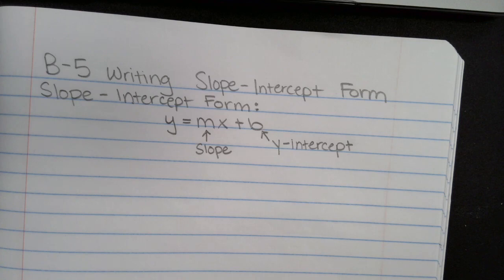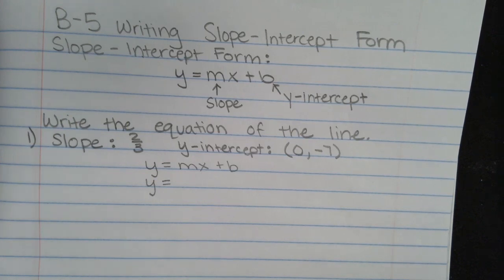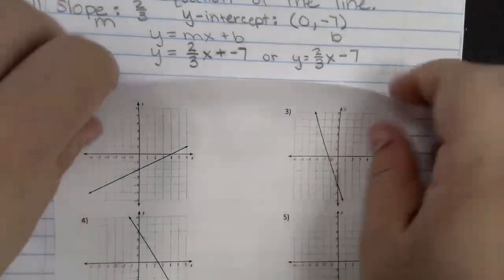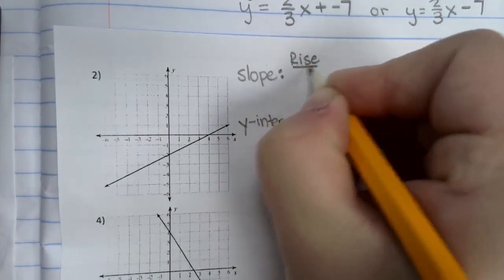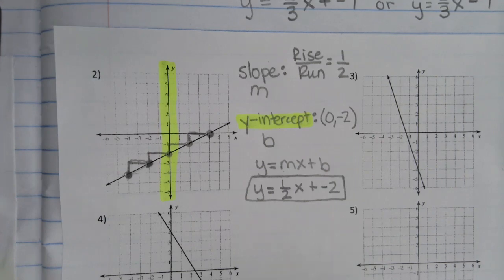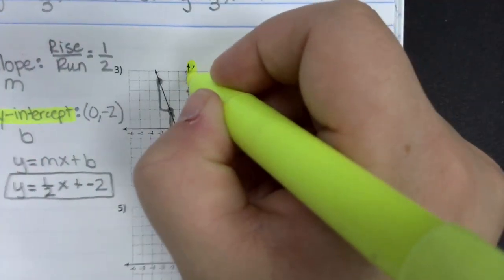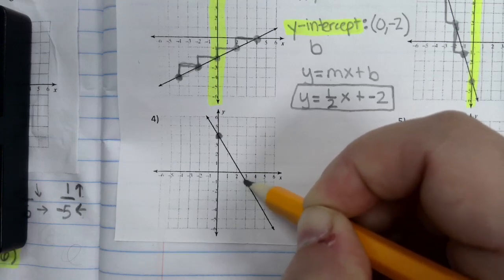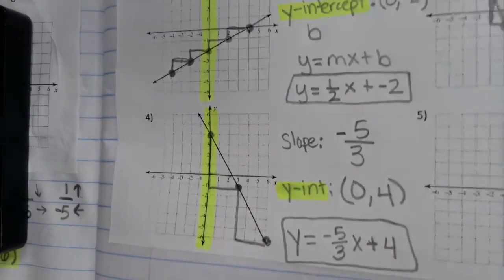B-5 Writing Slope-Intercept (10/10/23)